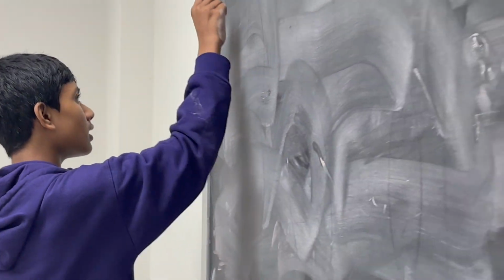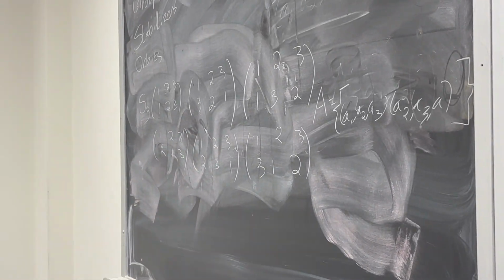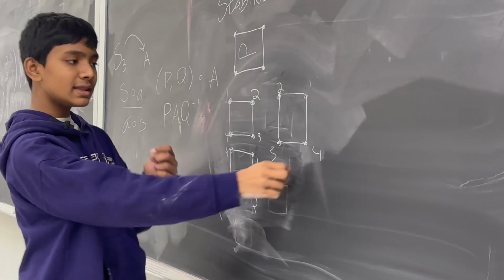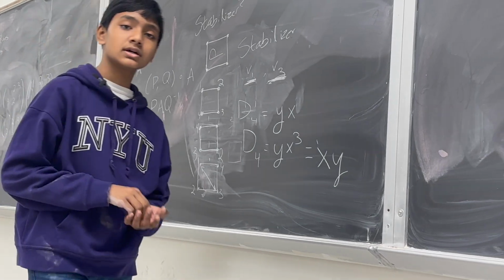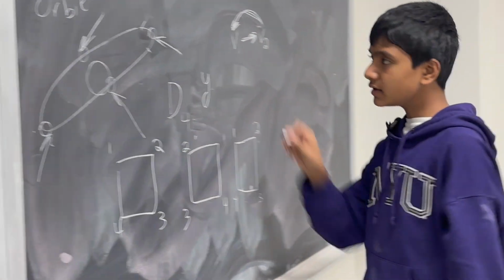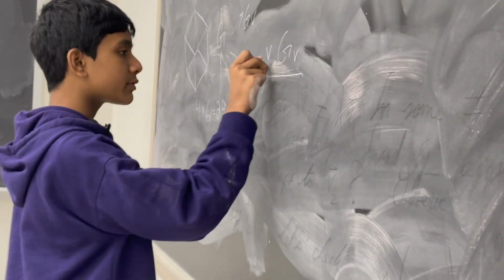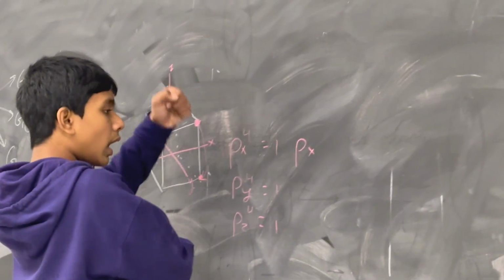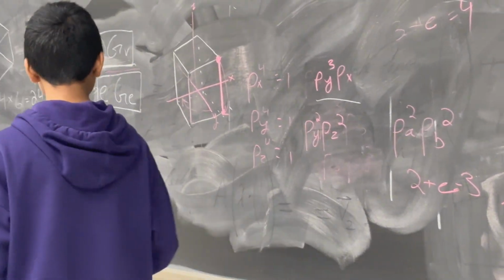Orbit Stabiliser Theorem